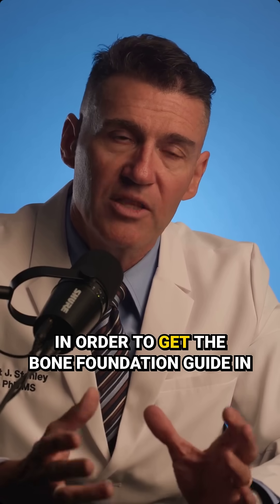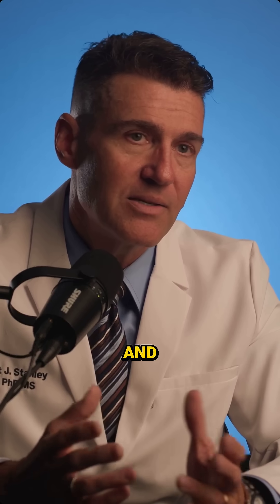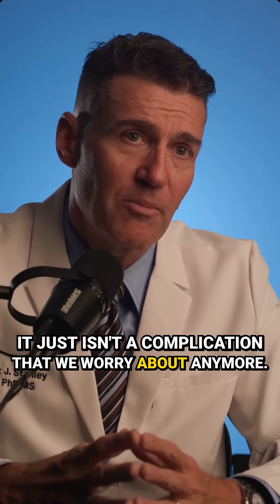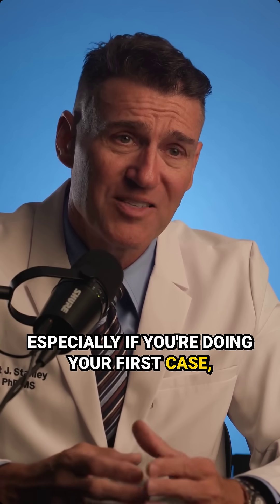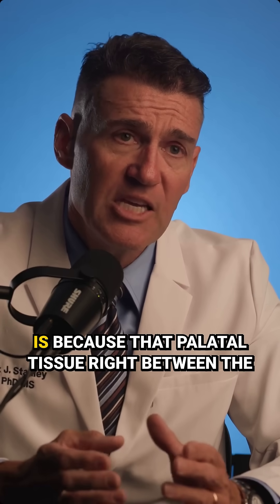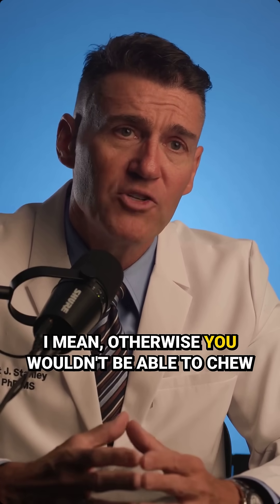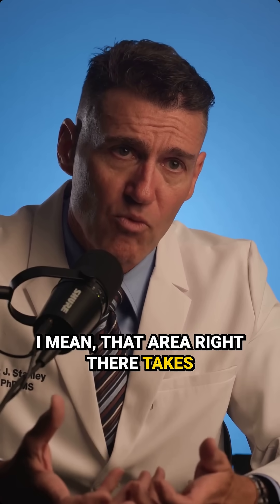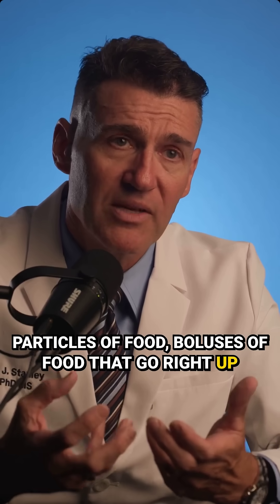Myth busting Why ablating the nasopalatine nasal palatine nerve rarely causes paresthesia